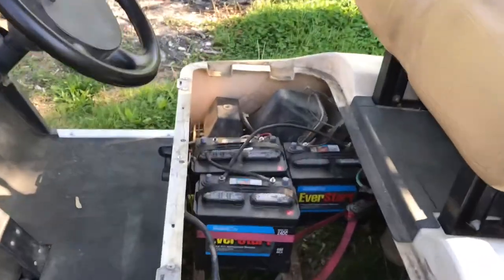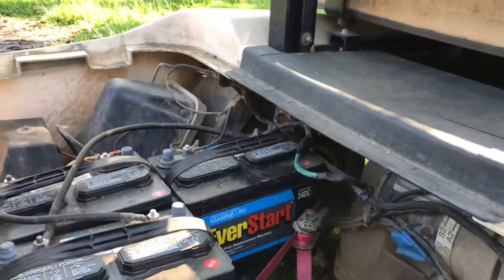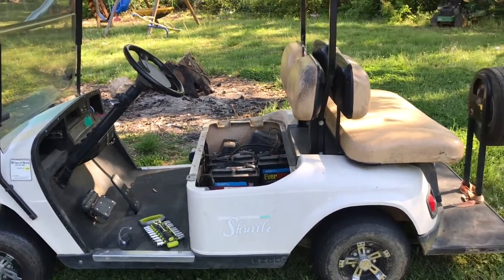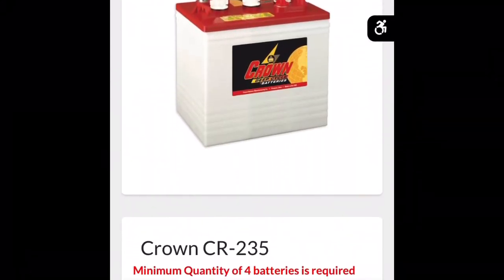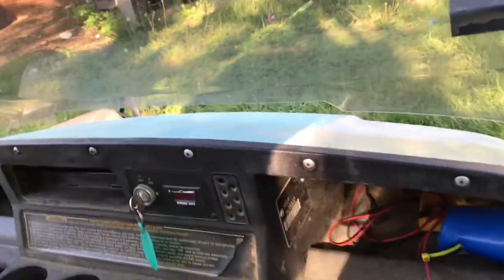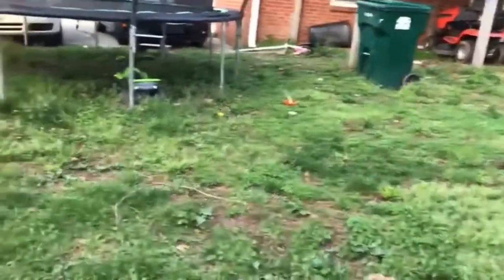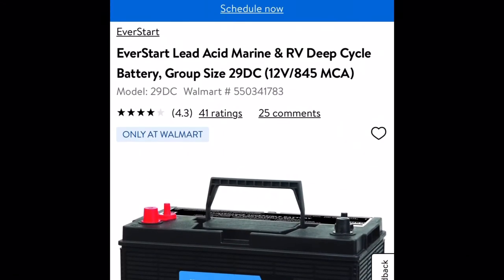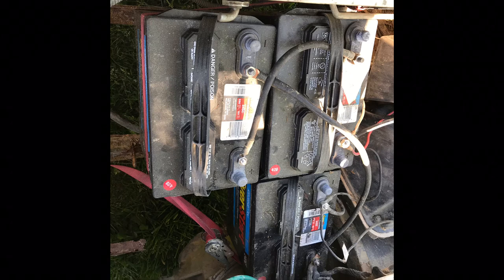6 volt to 12 volt golf cart battery swap 1 year review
1 year after doing the 12 volt conversion and how it went hoping to answer some questions on it.